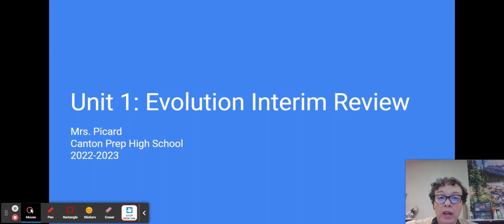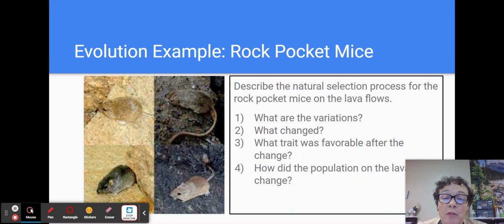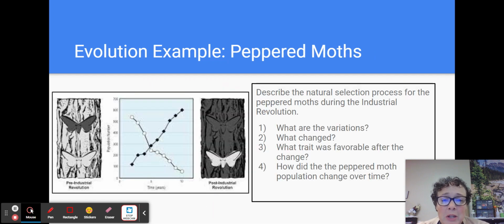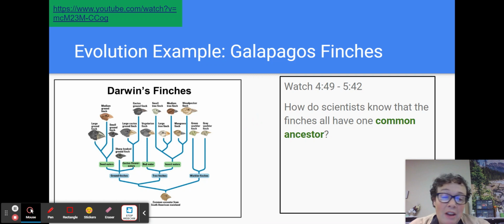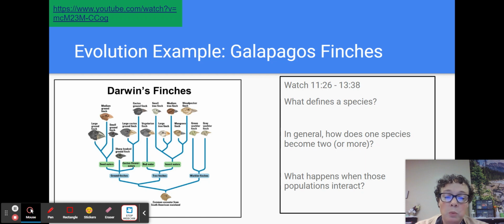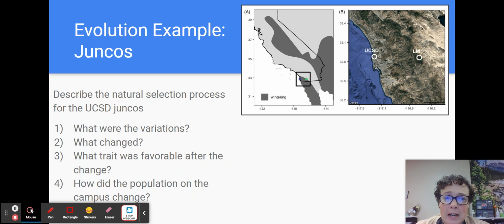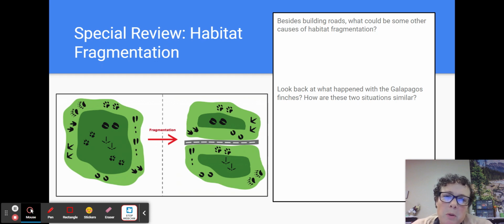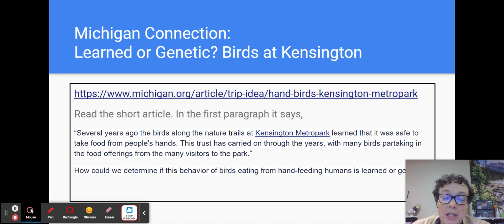Unit 1 Evolution Interim Review Google Slides